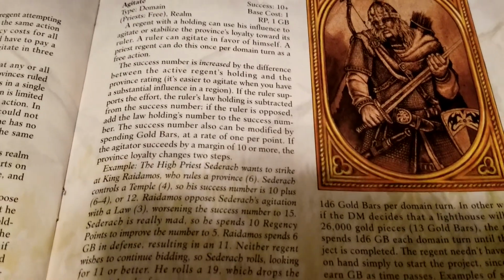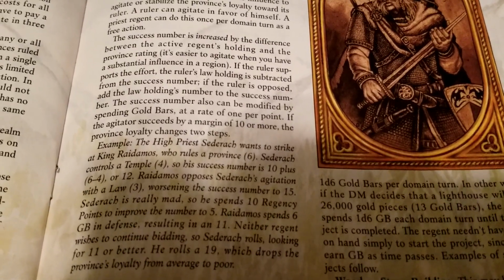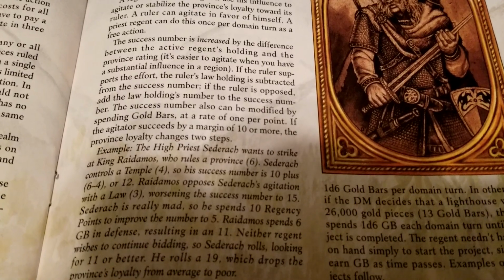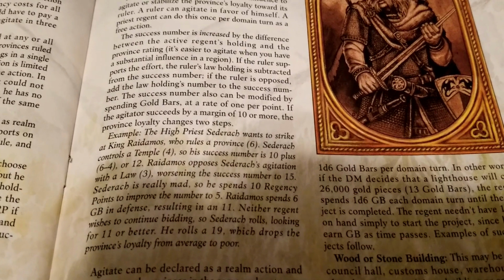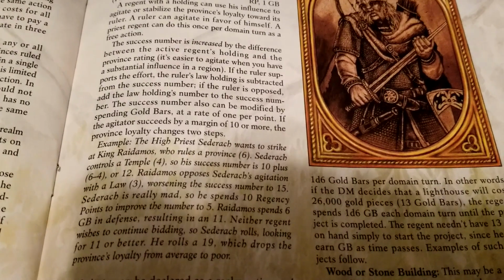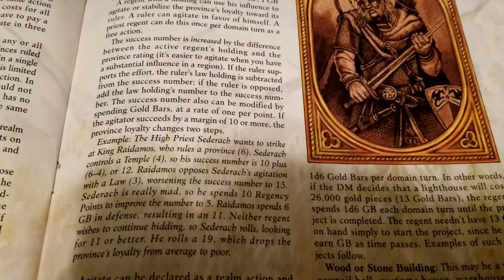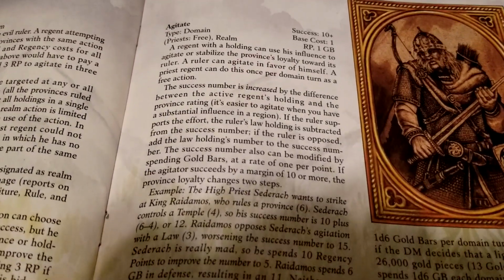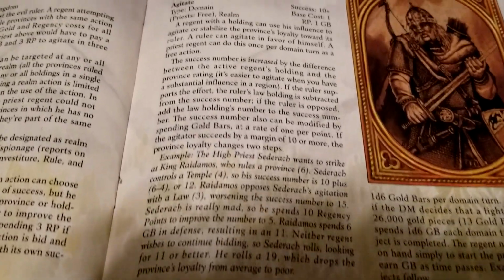AD&D - Birthright | Domain Actions Part I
We start a mini-series on domain actions!